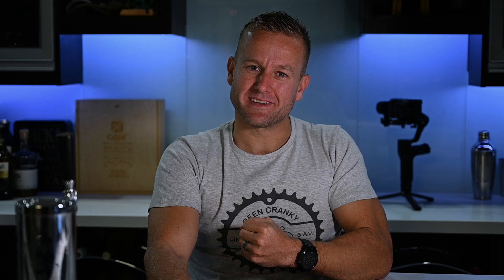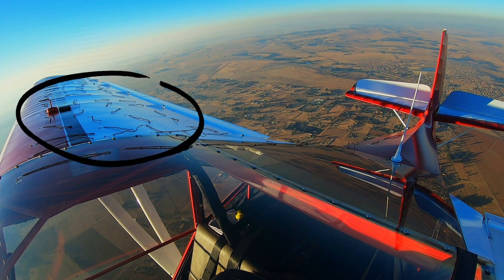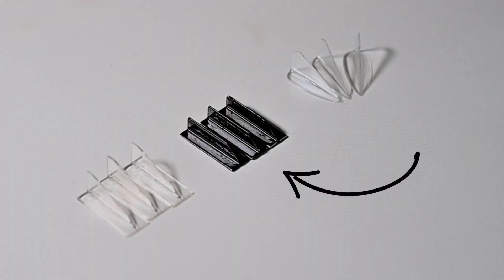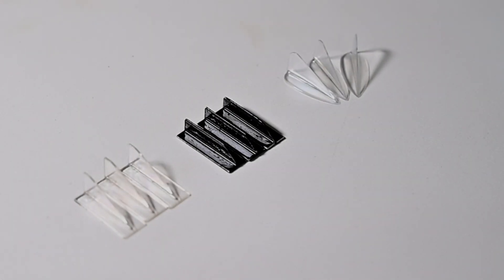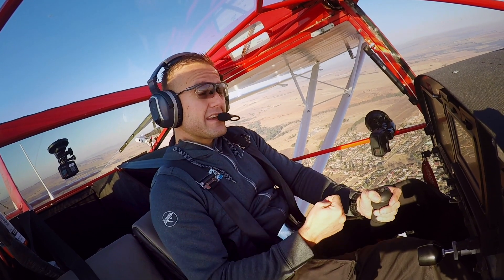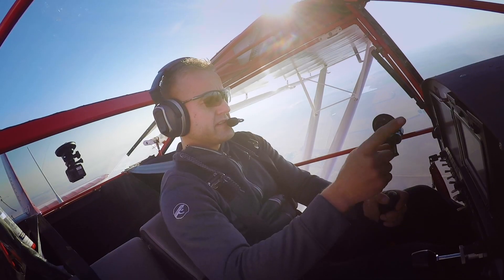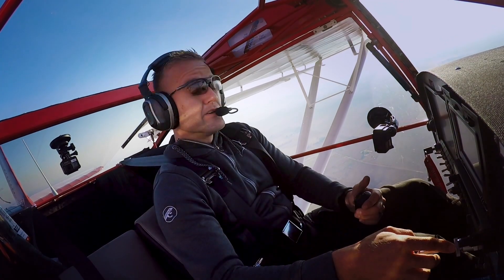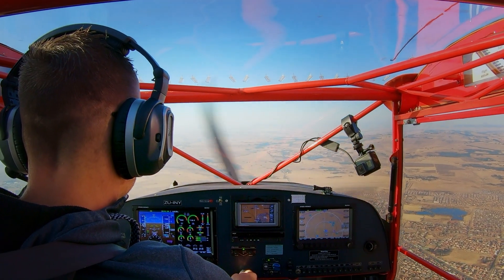7 Knots Slower Stall Speed! - KitFox SS 7 Vortex Generators Installation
How to install Vortex Generators?
Today we show how we got the PERFECT Placement for Vortex Generators on a KitFox Series 7!!! And how we took 7 Knots off our Stall speed.

Measuresments and Spacings:

Outerwing:
- The VG Pair is Placed in the center Between the Ribs, about 35mm from your Leading Edge, but More Importantly 5mm behind the "Hard" Section of your leading edge...
- The VG pair is Spaced 44mm (Center To Center, measured at the back) and at a 20 Degree - Angle to relative Air.

Innerwing:
- VGs are placed 50mm behind the Leading Edge
- Each VG pair is spaced 26mm (Center to Center, measured from the back) next to the other VG pair.

Roof:
- For the roof we used the same spacing and placement as on the Inner Wing.

Elevator :
- We found the placement recommended by most VG manufacturers  to work the best. 50mm in front if the hinge. We placed a VG pair in the center of the ribs.